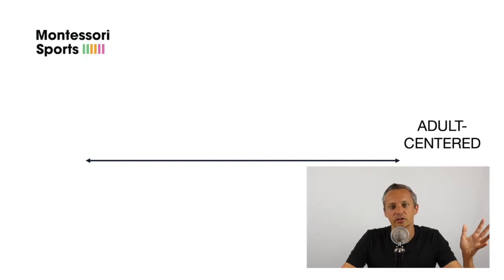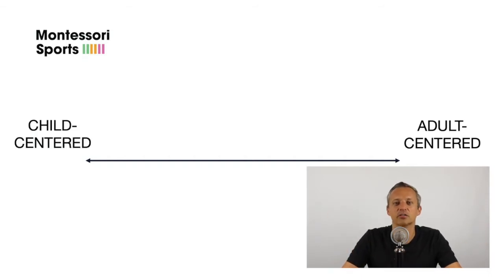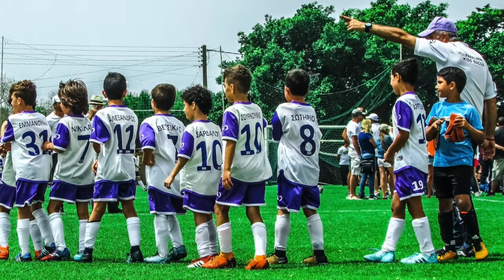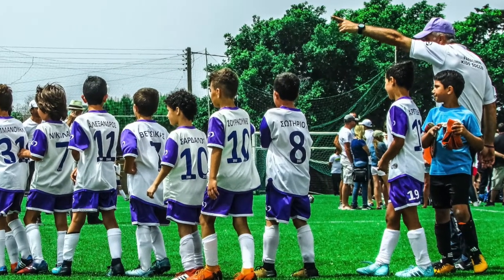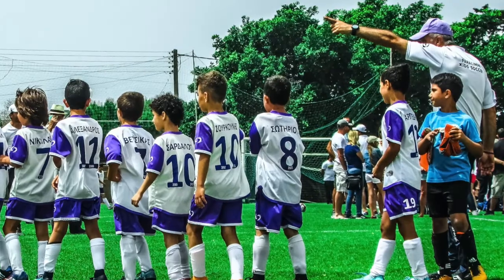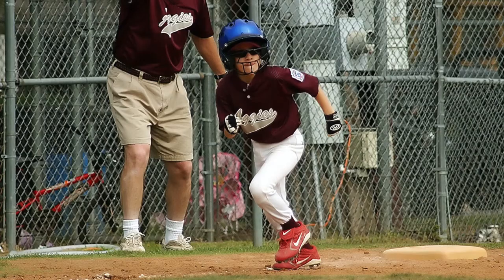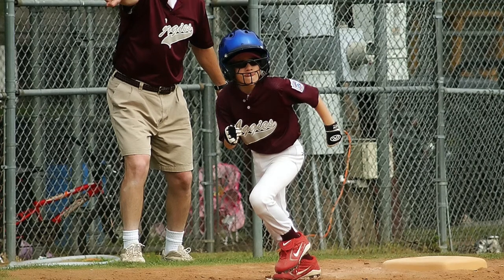Montessori Sports Fundamentals Course: Adult-centered vs Child-centered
Back when our founder Ruben Jongkind was working at the youth academy of football club AFC Ajax, he noticed that the sports environment was organized around the adult instead of the child. That had to change.

Find out more about why it is important to have a child-centered sports environment in our online course! 😁

Sign up for the course or watch the free introduction chapter of the course on our